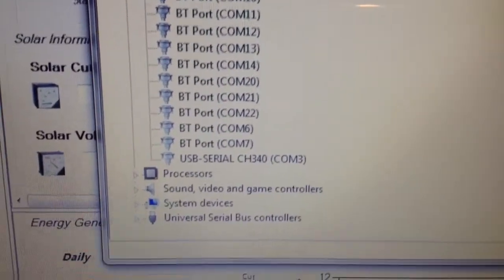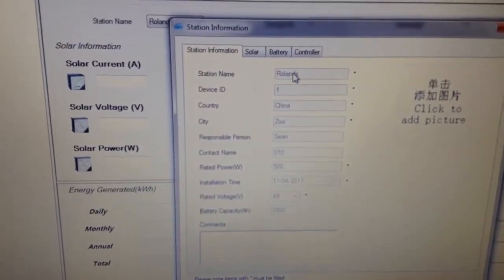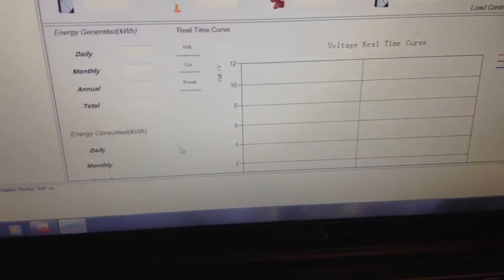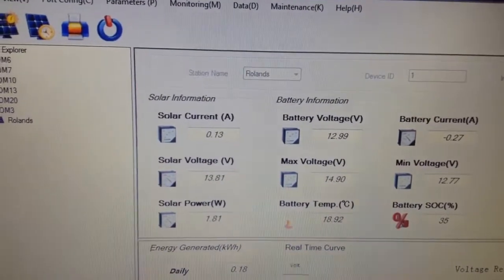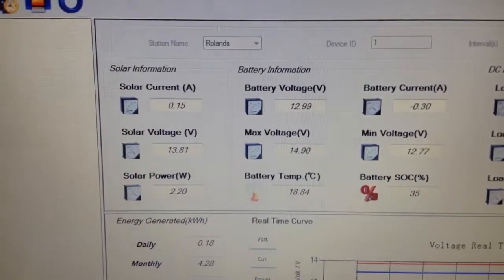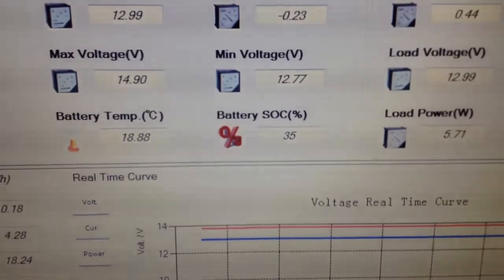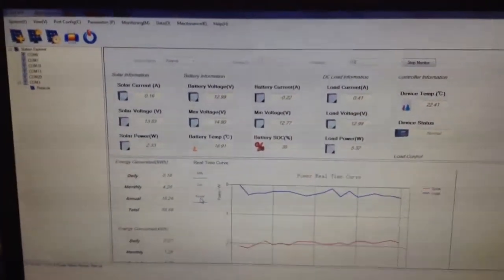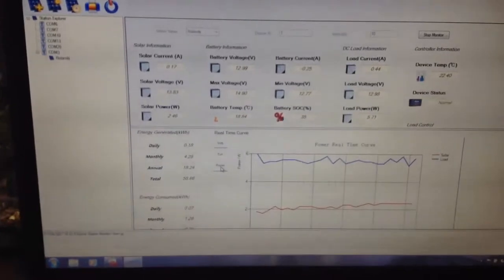How to setup EP Solar Station software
Here is a video of me trying to setup the software and trying to get it to work.